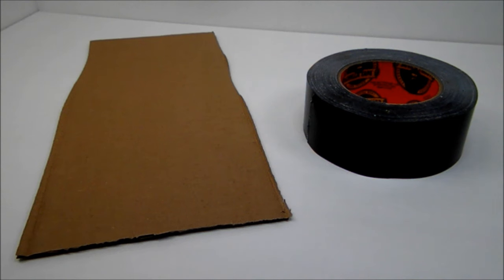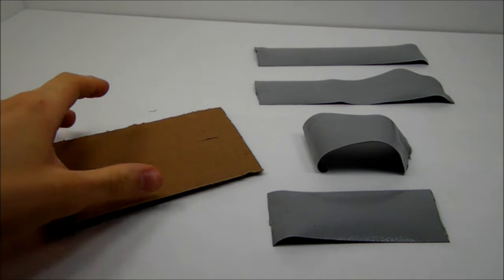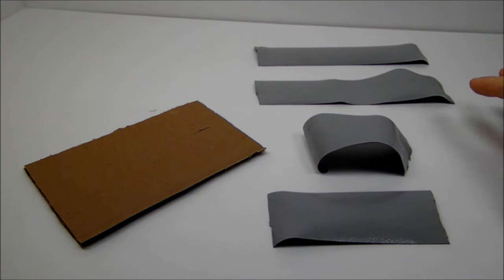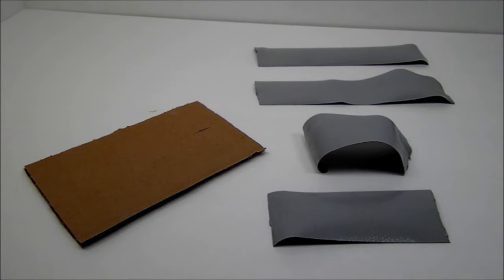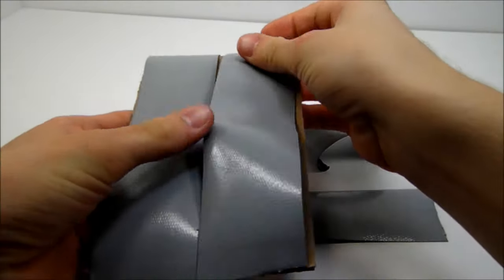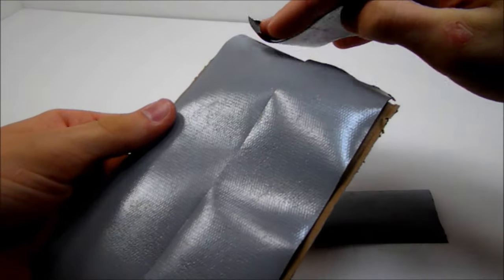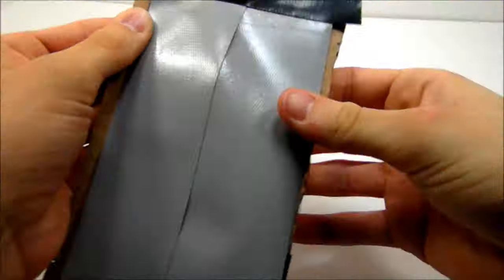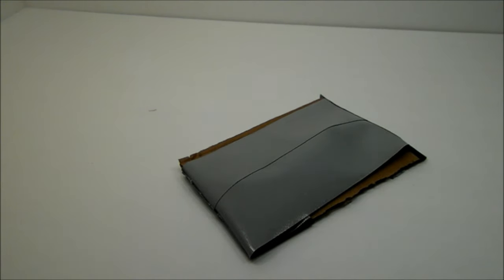How To Make A Sticky Glue Trap For Pests And Insects